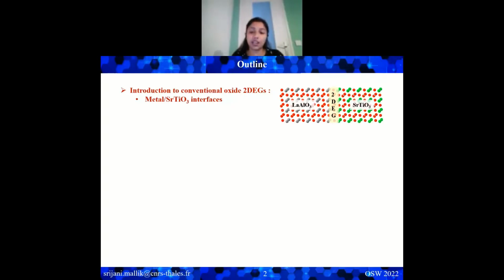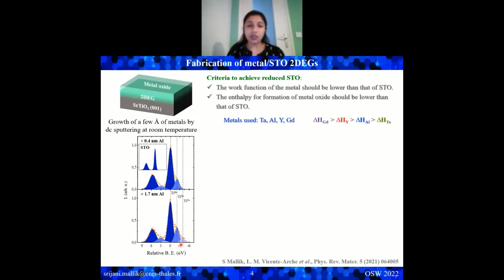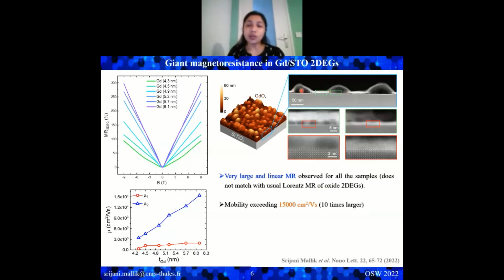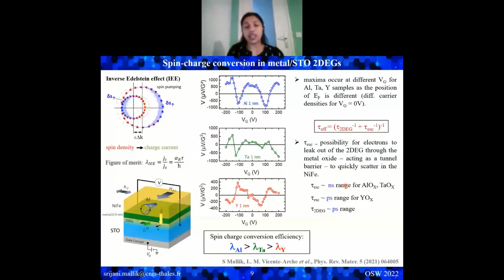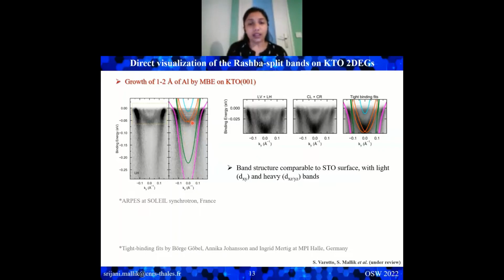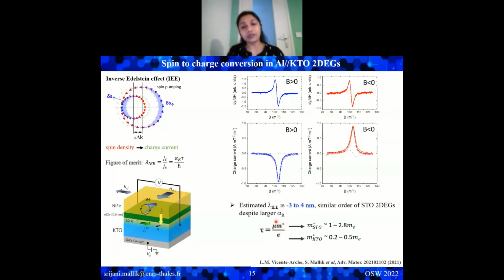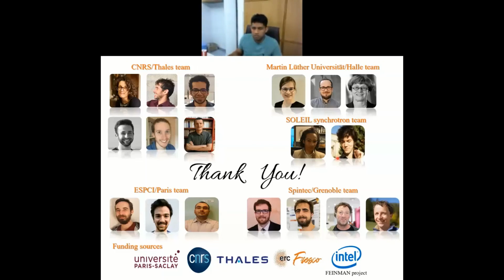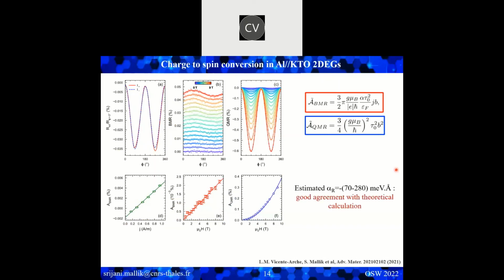OSW-2022 |Srijani Mallik |Spin-charge interconversion with 2-dimensional electron gas based systems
The presenter belongs to the THALES, France, and has shown his recent work on "Spin-charge interconversion with 2-dimensional electron gas based systems".